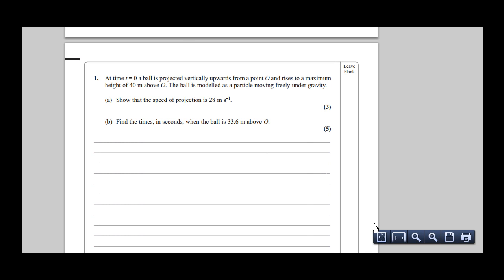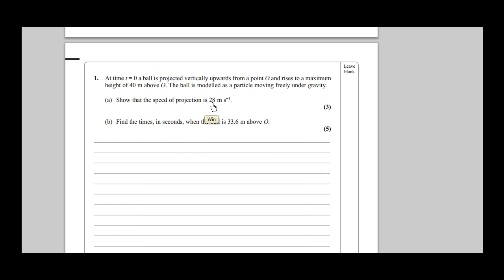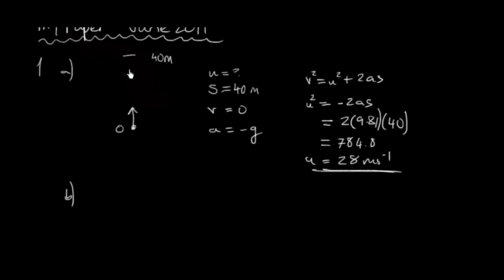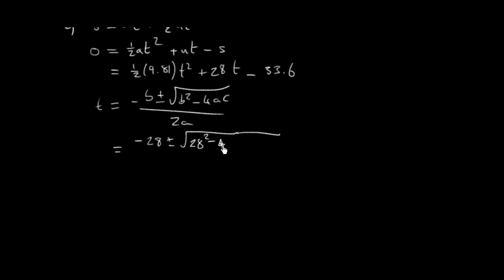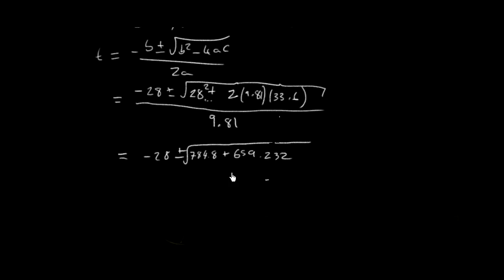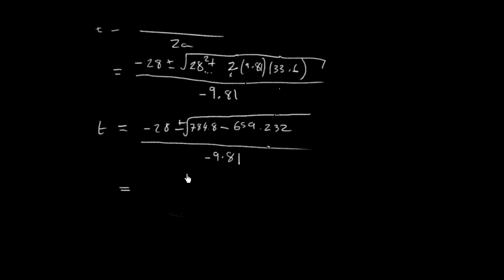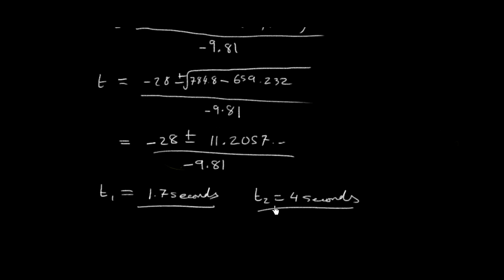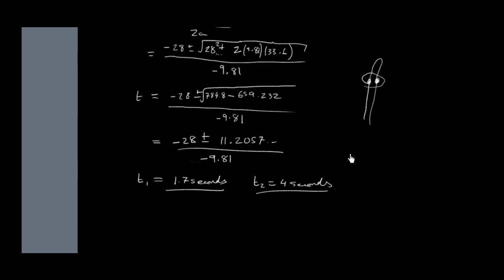Q1 Projectiles finding 2 times using quadratic